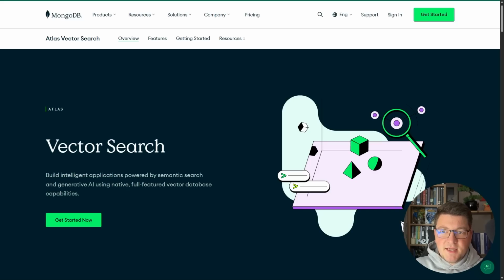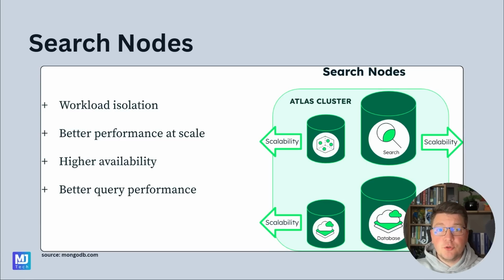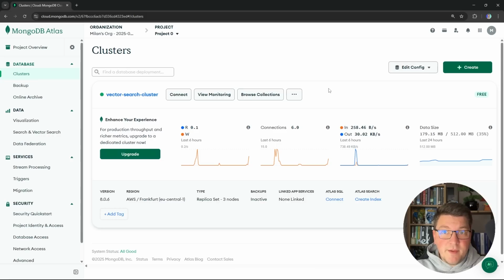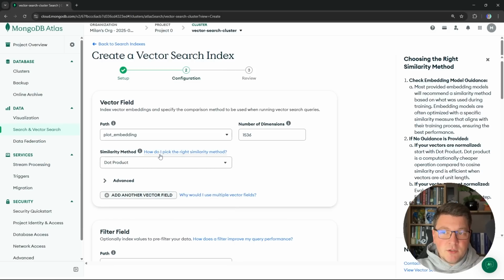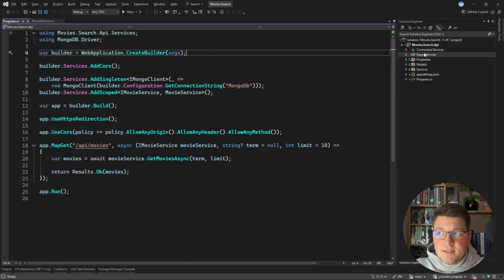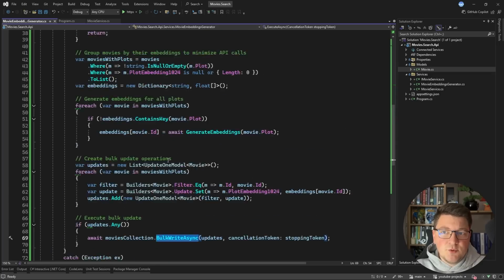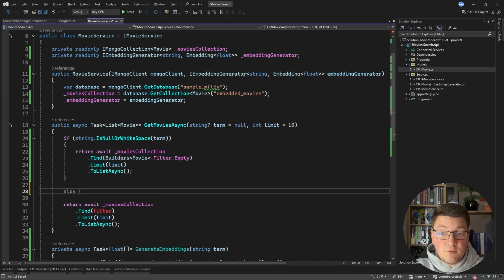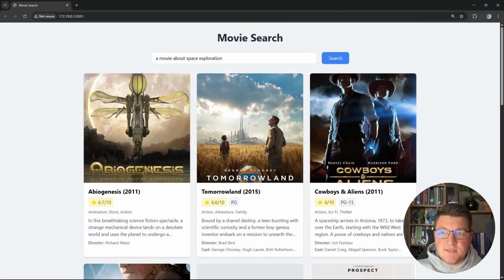MongoDB Atlas Vector Search in .NET (full tutorial)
In this comprehensive tutorial, I demonstrate how to implement semantic search using MongoDB Atlas Vector Search in a .NET application. Unlike traditional keyword-based search which looks for specific terms, semantic search understands the meaning behind your queries, providing more intuitive and powerful search capabilities.

I'll walk you through:
- Understanding vector embeddings and how they work
- Setting up MongoDB Atlas Vector Search
- Generating embeddings from your content using local LLMs
- Implementing vector search queries in .NET
- Pre-filtering search results for better performance

Learn how MongoDB can function as both your primary document database and vector database, eliminating the need for separate specialized systems. This tutorial includes complete code examples for generating embeddings, creating vector search indexes, and implementing semantic search in a movie database application.

Whether you're building AI-powered search, recommendation systems, or just want to improve your application's search experience, this tutorial will show you how to leverage MongoDB Atlas Vector Search for powerful semantic understanding.

More docs: Adding MongoDB Atlas Vector Search to a .NET Blazor C# Application

Chapters
0:00 Why MongoDB Atlas
1:16 Vector Search and MongoDB
5:29 Exploring the sample application
8:59 Creating a MongoDB Atlas DB
11:27 Creating a Vector Search Index
16:17 Generating embeddings with MEAI
24:39 Implementing Vector Search with MongoDB